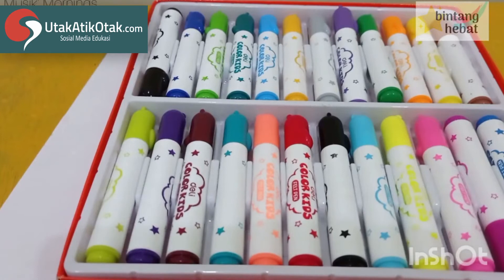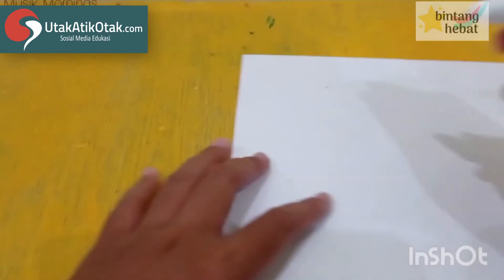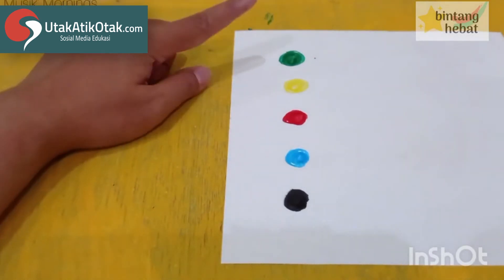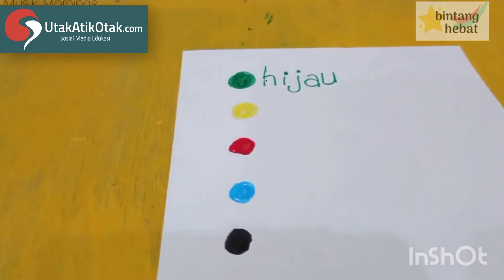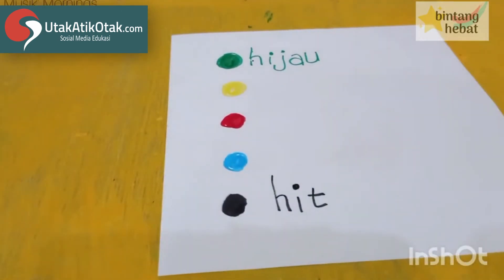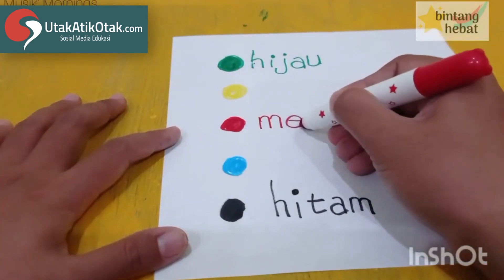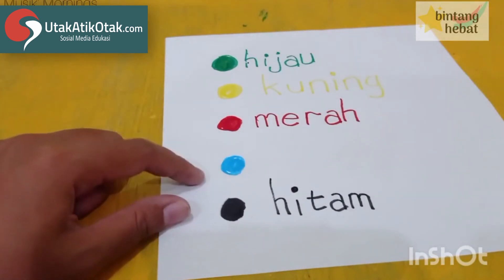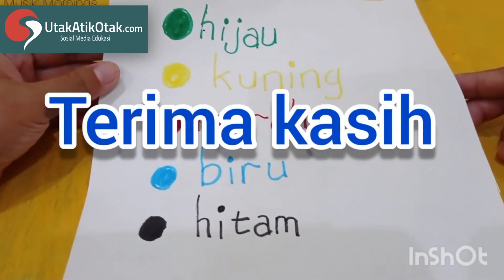Daftar Warnaku || Go Royong With Bintang Hebat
Membantu meningkatkan kecerdasan dan kreatifitas anak.
Simak terus video kita ya.

Kira-kira kalian ingin kita buat video apalagi ya? komen yuk

Dannnn.

Salam dari sabang sampai merauke